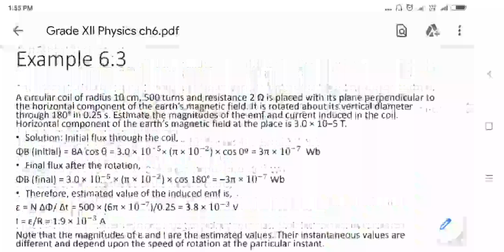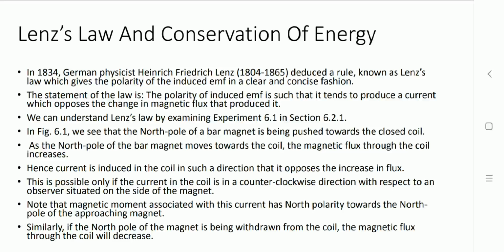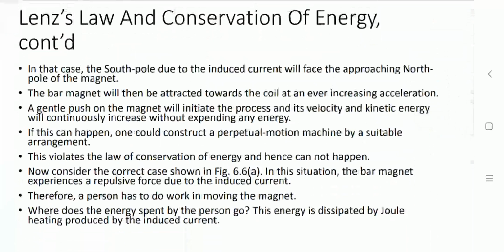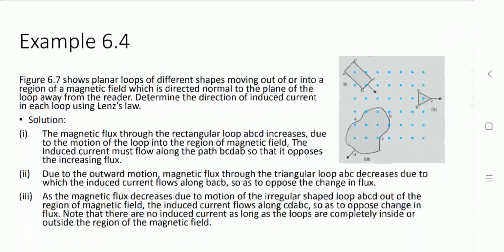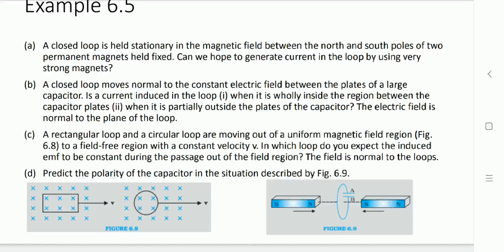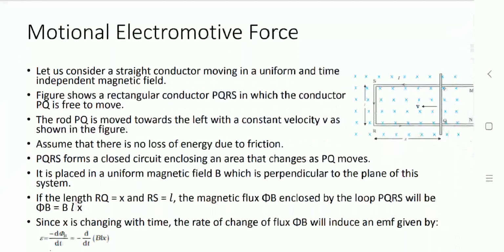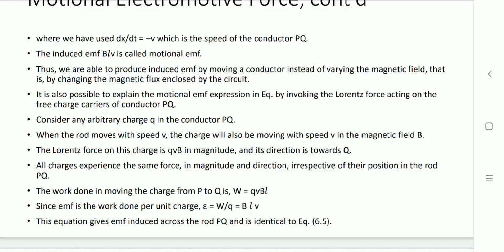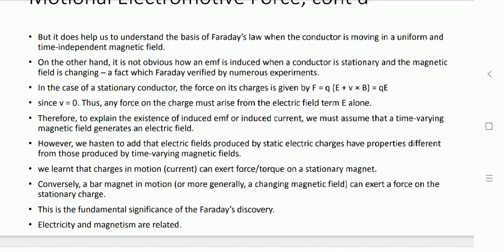Grade XII Physics Ch6 Electromagnetic Induction : Part 2